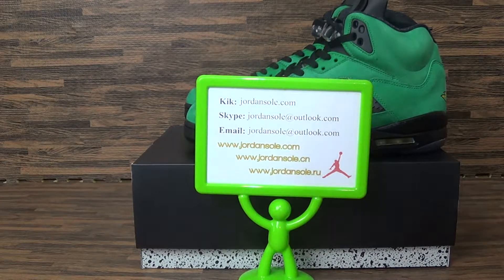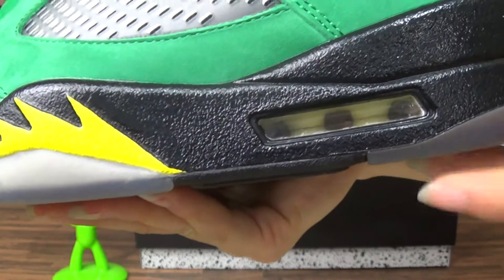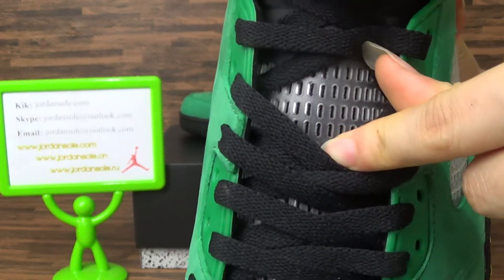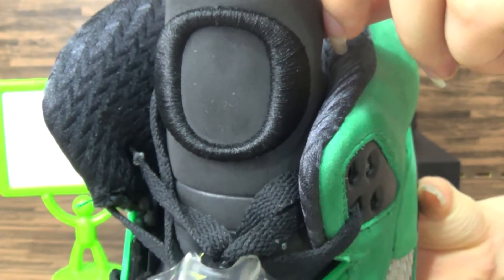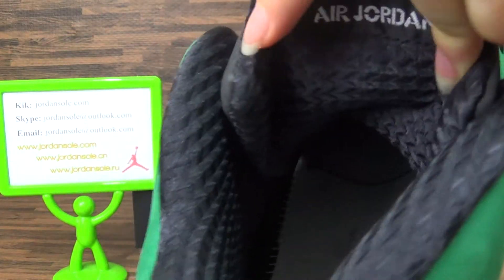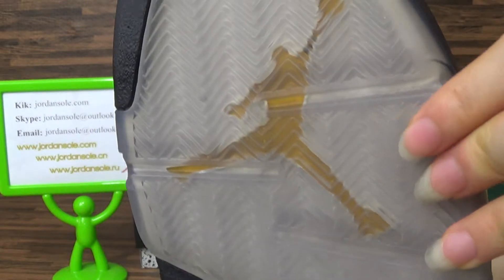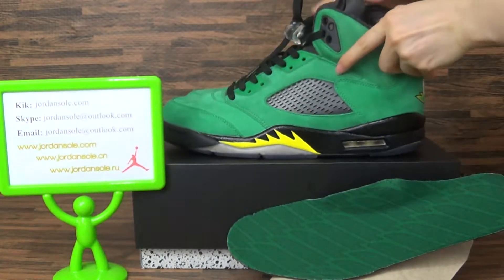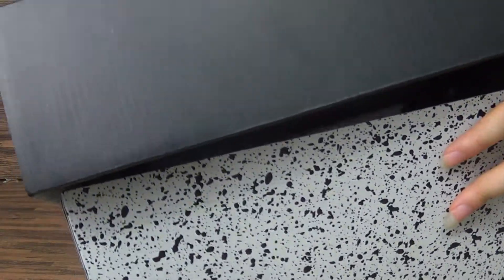Authentic air Jordan 5 “Oregon Ducks”free shipping from jordansole.cn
We will show you the update sneakers with good price